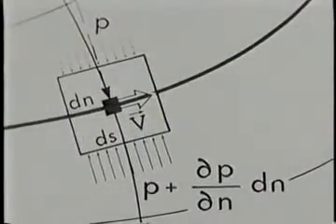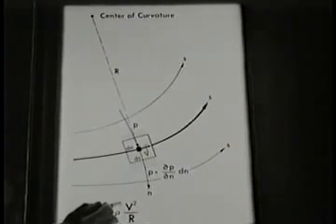Pressure Field and Fluid Acceleration-Campos de Presión y Aceleración en Fluidos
Traducido Por : Juan Manuel Lopez Campos y Jose Martin Hernandez